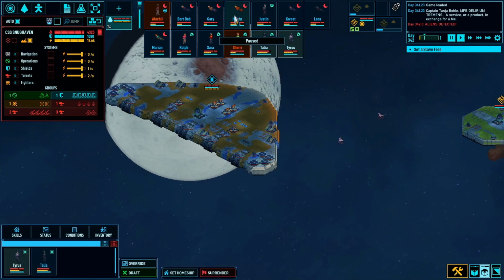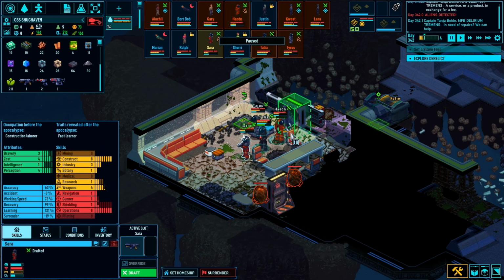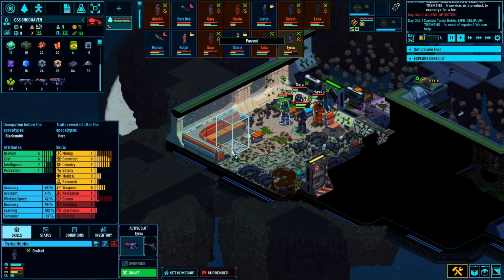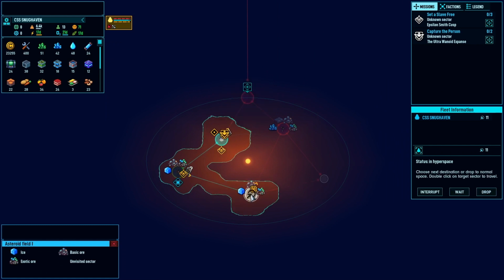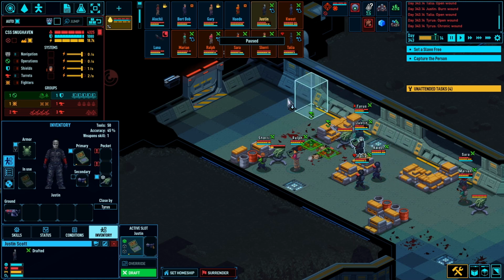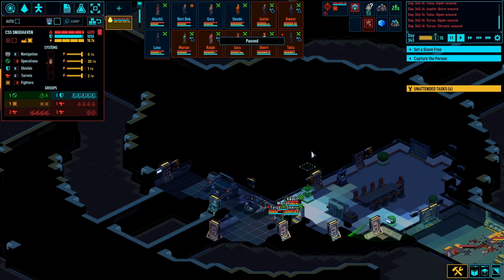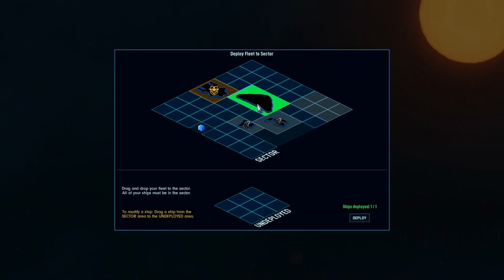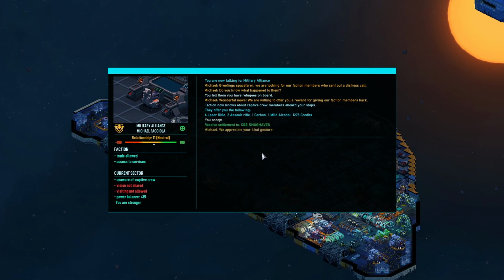Snug Haven Episode 7: Station Assault! [Space Haven]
In this video, the crew of the Snughaven strikes at the very heart of the slaver scum's immoral operations! Who will be left standing when the dust settles?